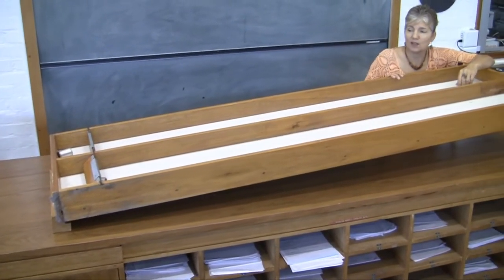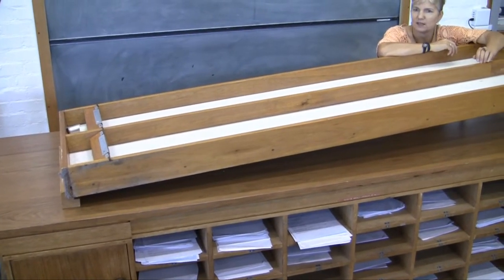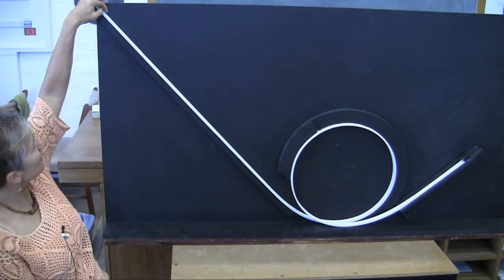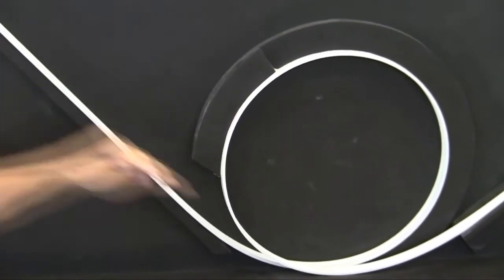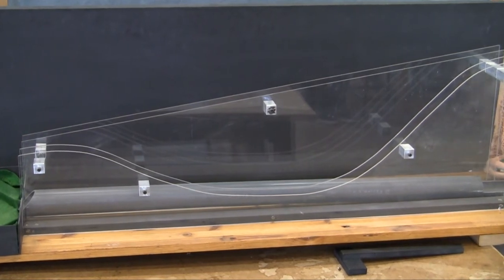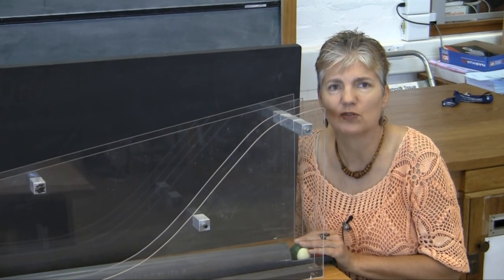PHY1023H Tut6 Sept 2016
This video describes the apparatus used in the PHY1023H tutorial 6 of September 2016